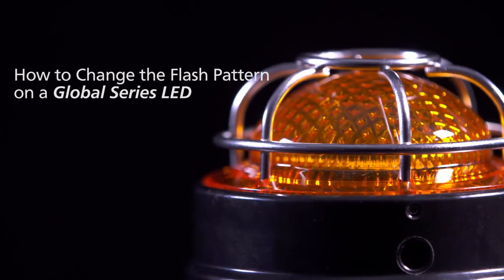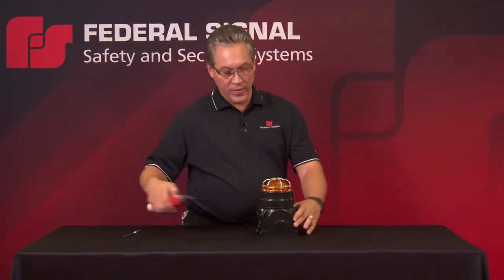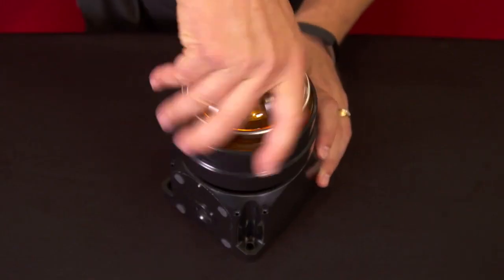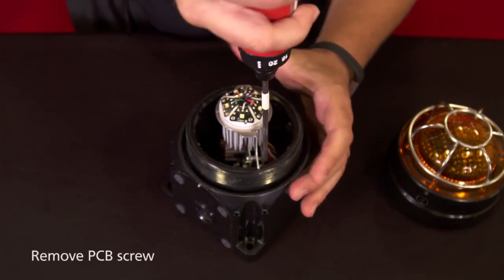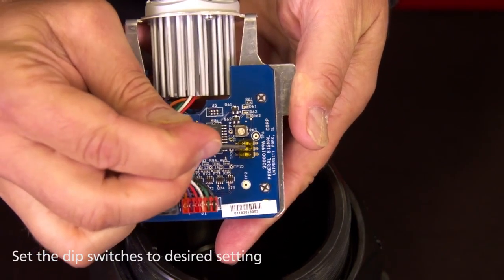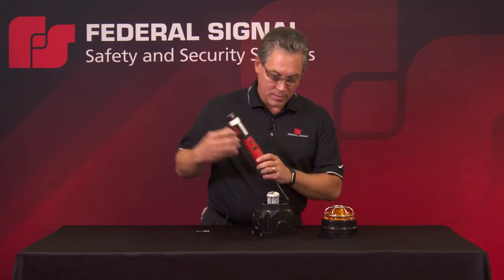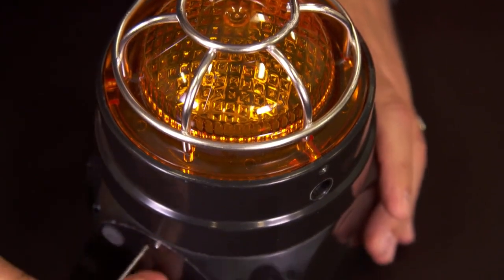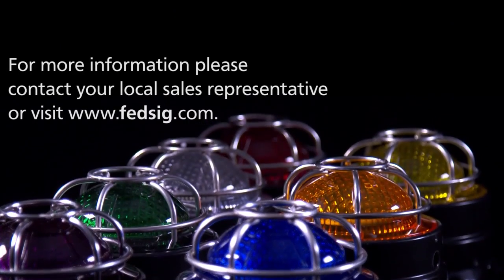How to change a flash pattern on a Federal Signal Global Series LED signal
The Federal Signal patent pending G-Series LED Beacons feature a long-life LED light source with the ability to set one of eight (8)  flash patterns (user-configurable).  Watch how easy it is to select the flash pattern you need for your application.

Other product features include:
- Seven available lens colors
- Available in 24VDC and 120-240VAC 50/60 Hz
- 316 stainless steel adjustable mounting u-bracket (optional; field installation required)
- 50,000-hour LED array
- Non-metallic corrosion-resistant design
- Dome guard included
- M20 entries standard
- IP66 enclosure
- Zone 1, 21, Rated, IECEx, ATEX, Ex d IIC and Ex de IIIC
- 3 selectable pattern speeds (60, 75, or 90 PRM/FPM)
- Auto-sync available for AC flashing pattern products
- Optional indicator rings are available in six colors: Black, Blue, Green, Magenta, Red and Yellow
- Field customizable legend plates available